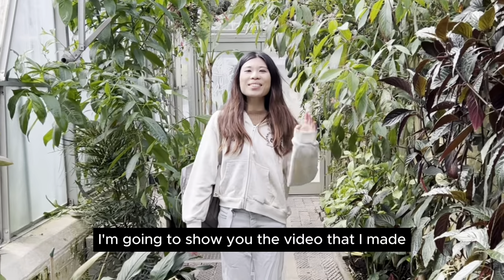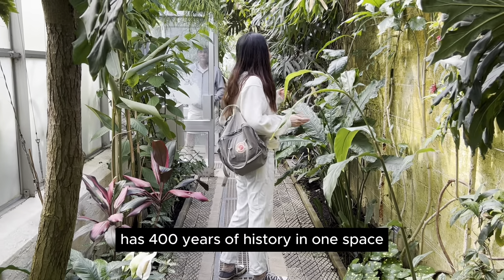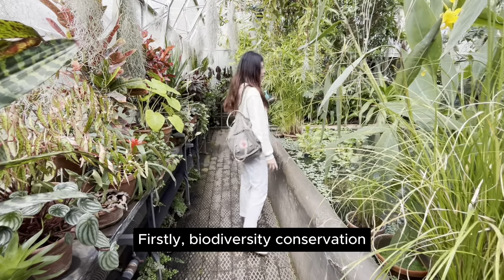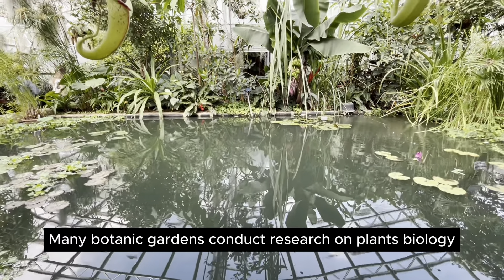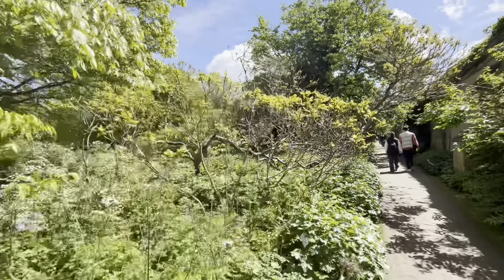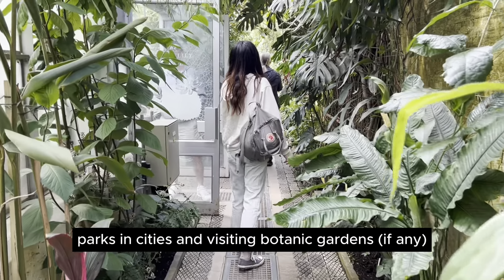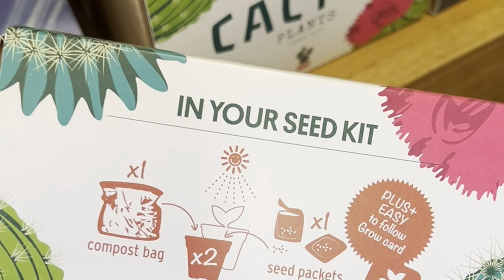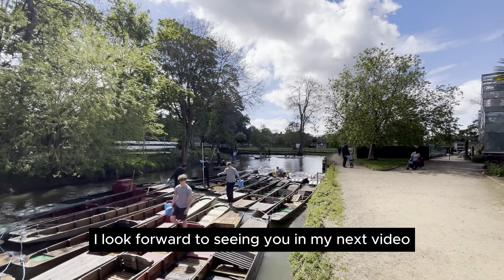Botanical Beauty: Oxford Botanic Garden Travel Experience | Experiencing Nature in City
Subject: Visiting the Top University in the UK - The University of Oxford
Location: Oxford Botanic Garden, Oxford City, UK
Weekend Activities | Travel Vlog | Sustainable Living | Environment and Biodiversity | Botanic Garden | Environmental Education | Seed Banking | Habitat restoration | Oxford University | Prestigious University UK | Low Carbon Footprint Activities | Historic City | Travel in the UK | Best Places Sightseeing | Research and Development | The Best Research Institute | Travel Vlog

🌷🌼🌻 Oxford Botanic Garden has 400 years of history in one space, making it the oldest botanic garden in the UK. According to the guide, the garden hosts plants from the largest water lilies to the smallest alpine flowers. The botanic garden works closely with the Oxford biology department.

A botanic garden usually includes 5 purposes:
🌷Biodiversity conservation: A botanic garden acts as a living museums of plant diversity.
🌷Environmental education: It educates the public on the importance of plants in ecosystems, and the need of conservation.
🌷Research: Many botanic gardens conduct research on plant biology, ecology, and conservation.
🌷Seed banking: Botanic gardens maintain seed banks to preserve the genetic diversity of plants.
🌷Habitat restoration: It demonstrates environmental friendly gardening methods, inspiring visitors to adopt similar practices in their own gardens.

With a background in biology, I have been studying carbon sequestration by different plant species and forestry for zero carbon package development. This also ties into my work in my business. I want to help companies to offset their carbon emissions by carbon sequestration with landscaping and forestry.

Oxford Botanic Garden Travel 2024